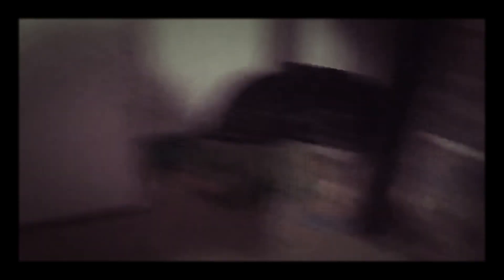Episode one creeper gets sick